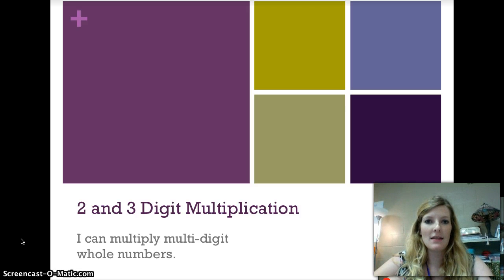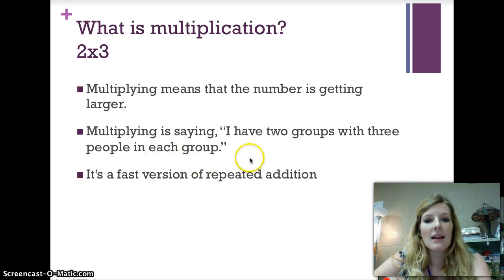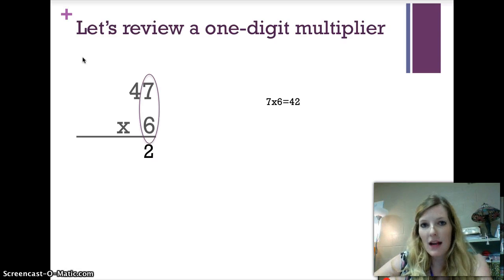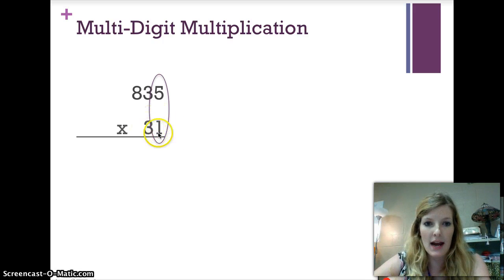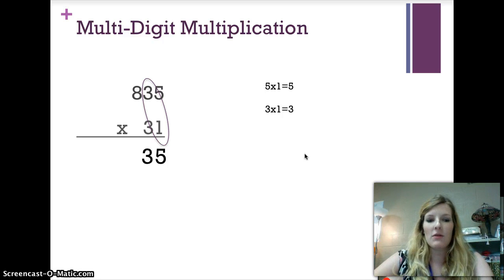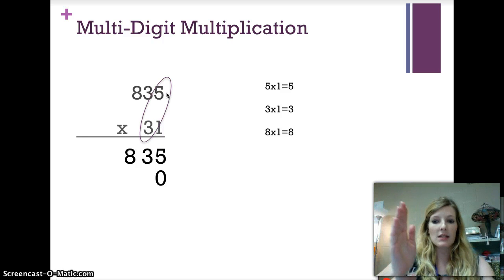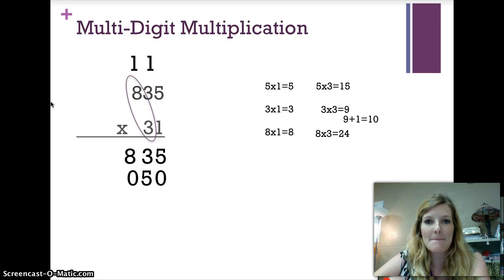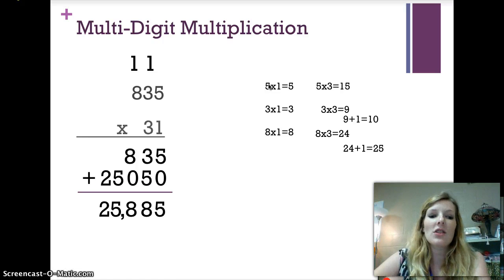2 and 3 Digit Multiplication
A how-to video for long multiplication